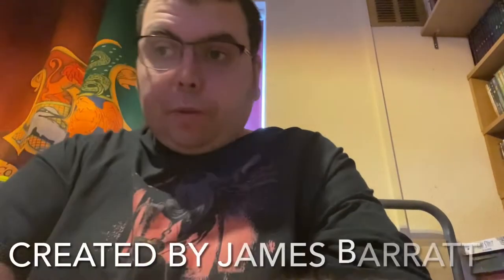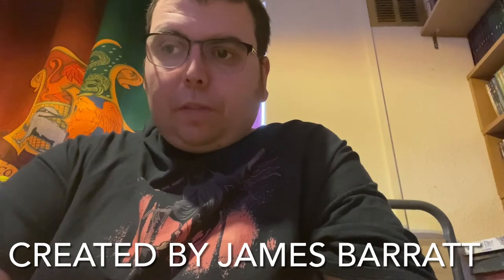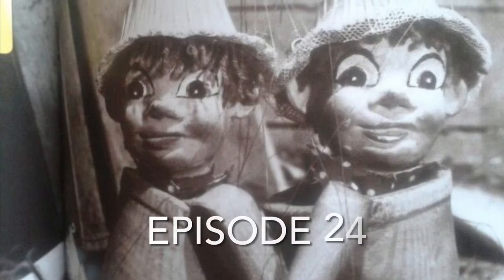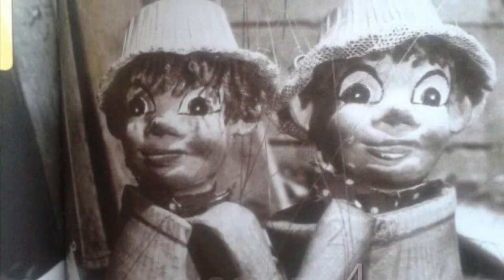James Watches TV #24: The Flower Pot Men (1953)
James Watches TV: Series 1, Episode 24: I watch and comment on a classic episode of The Flower Pot Men from 1953